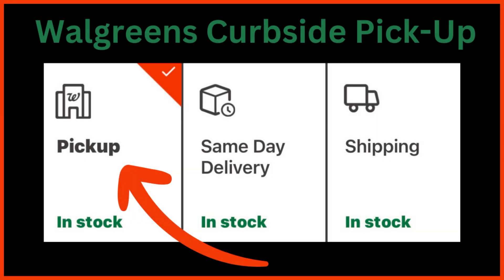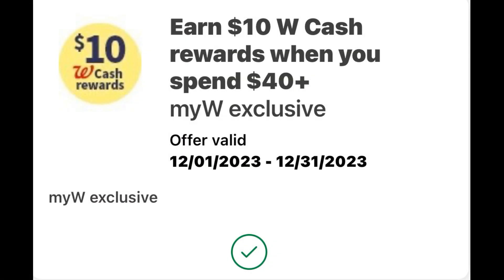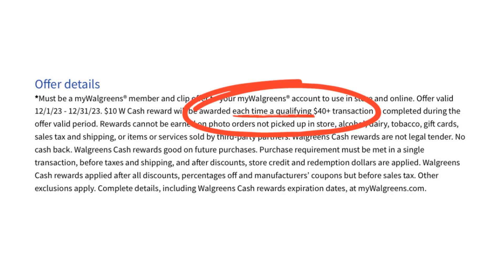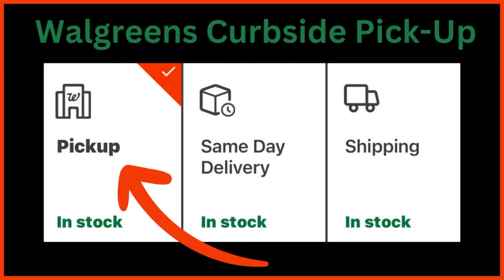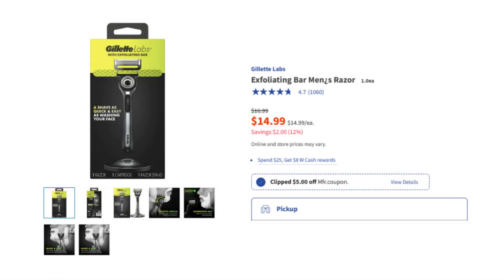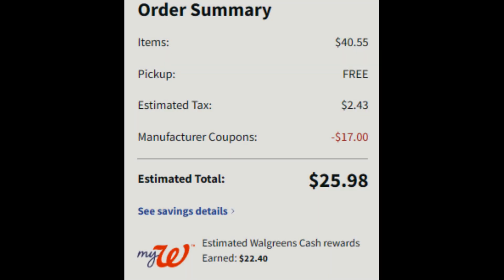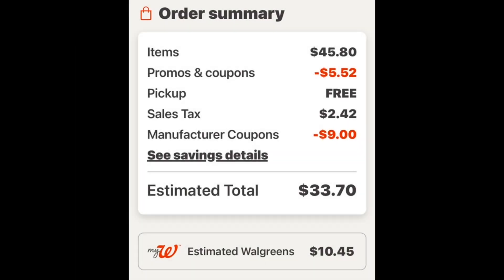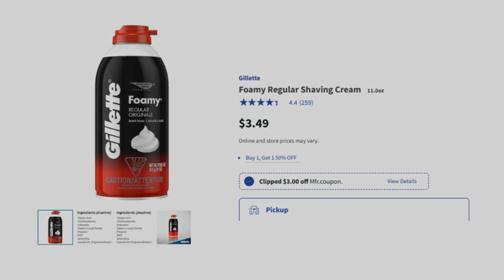Walgreens Curbside Deals 12/3/23 to 12/9/23 - Using Spend $40 Get $10 Booster & Easy Online Deals!!!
In this video, I show you a number of different deals that you can order curbside pickup this week at Walgreens using the spend $40 Get $10WC spend booster and only digital coupons. and then I even show you one scenario where you don't have to use the booster. These deals are super easy, and super cheap!

I use money saving rebate apps to do my couponing, and you can use them too...all you have to do is download the apps for free and use my referral codes listed below to get a small bonus.

Ibotta-uskkirq
Shopkick- FUN206065
Fetch-TAXGAD

Also, sign up for free at pggoodeveryday.com to get free P&G coupons.